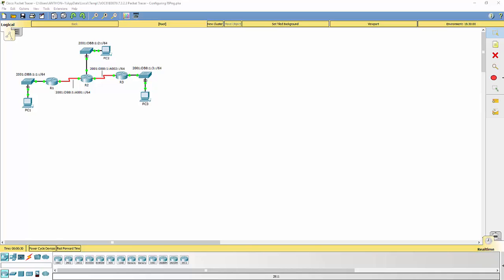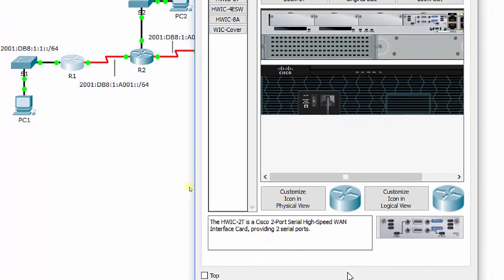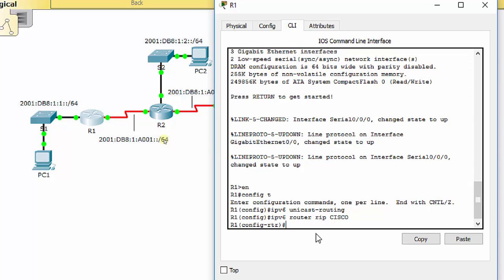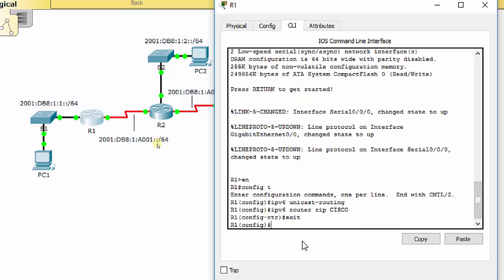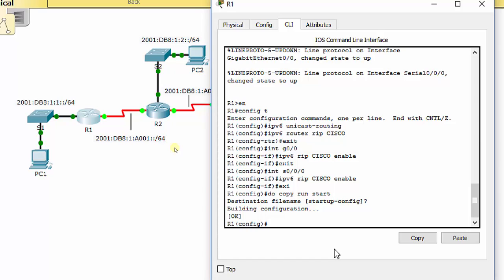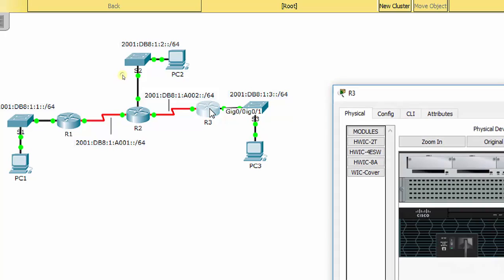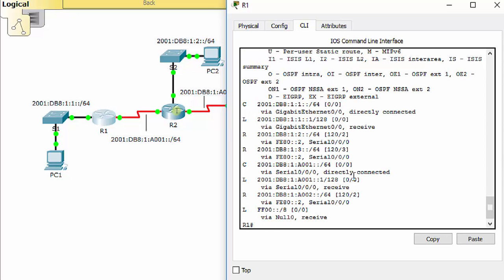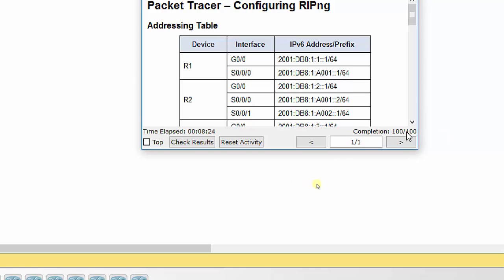PKT 7.3.2.3 - Configuring RIPng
This video walks through completing Packet Tracer assignment 7.3.2.3 - Configuring RIPng, which is a part of the Routing and Switching Essentials Cisco Networking Academy curriculum.